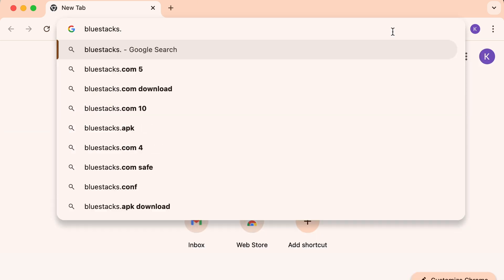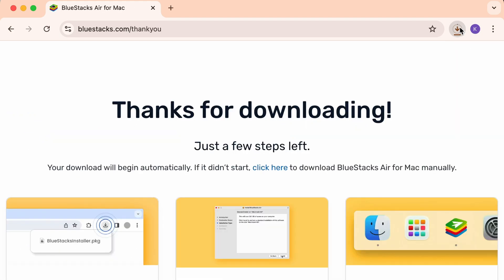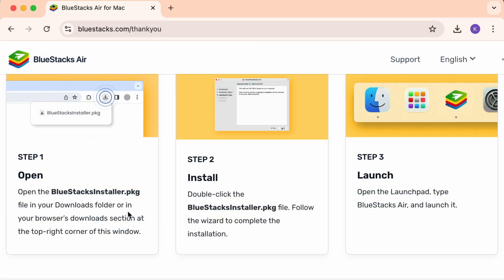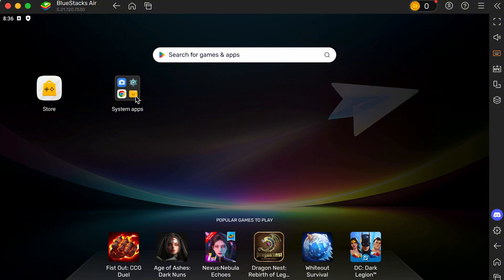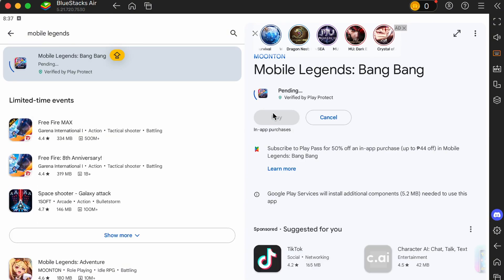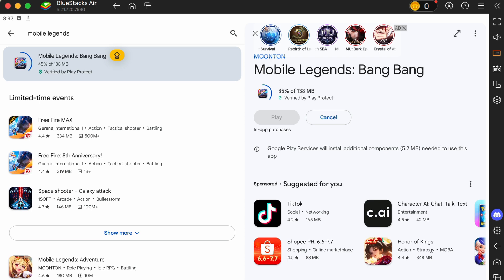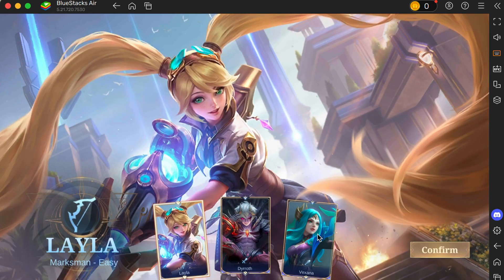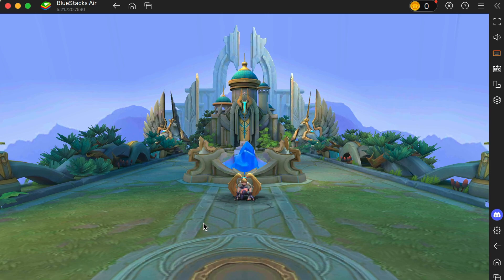How to Play Mobile Legends on PC | Step-by-Step Tutorial 2025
How to Play Mobile Legends on PC this step-by-step guide shows you exactly how to install and play Mobile Legends: Bang Bang on your computer using the best free emulators in 2025. Whether you’re looking for smoother gameplay, better controls, or a bigger screen, this tutorial will help you get started quickly and safely.